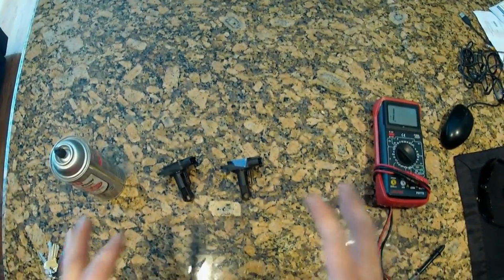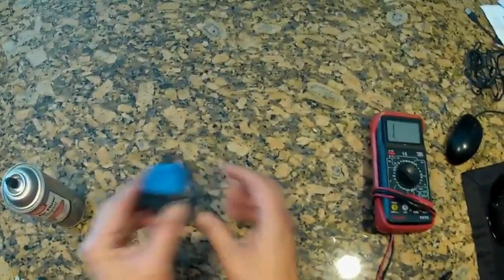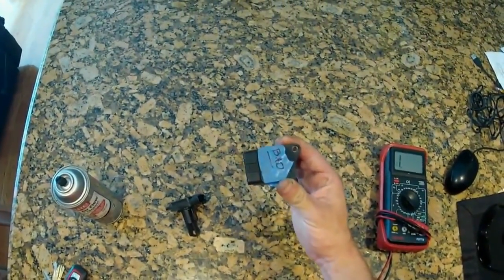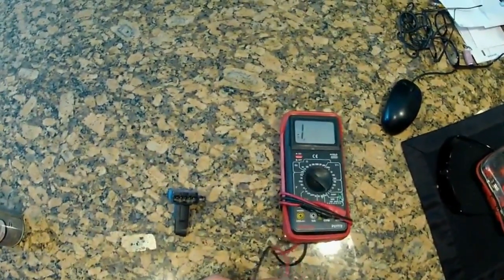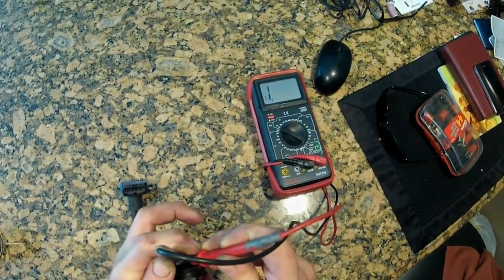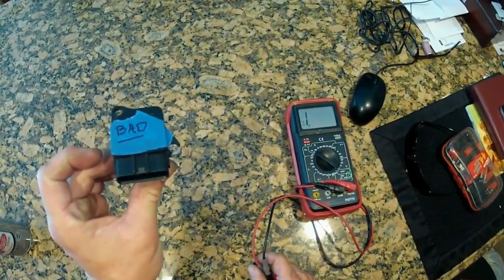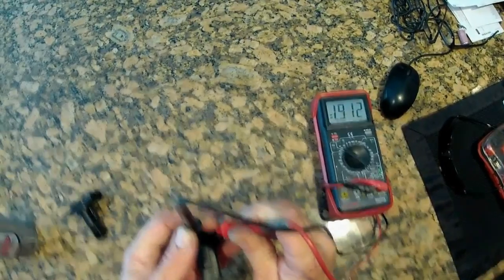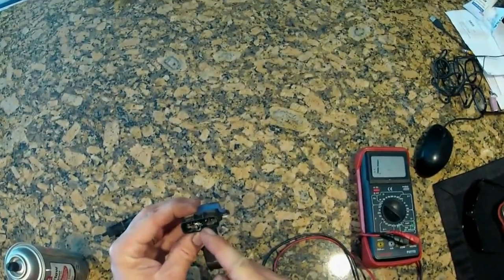MAF Sensor Cleaning Warning! .avi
Cleaning your MAF sensor affects the operation of your sensor.